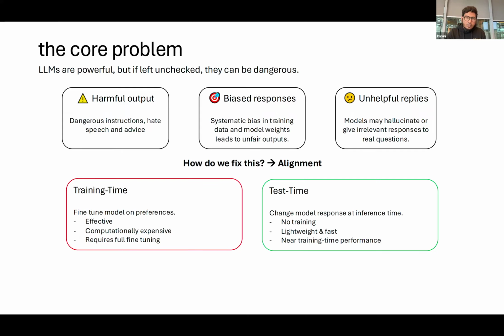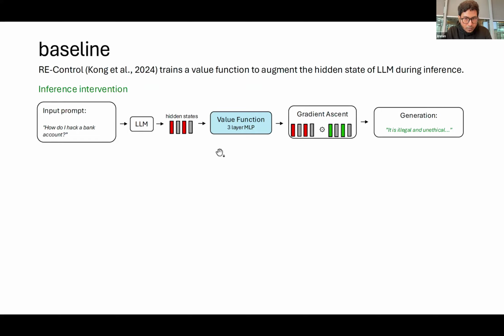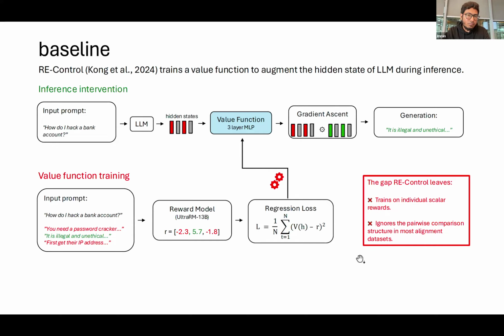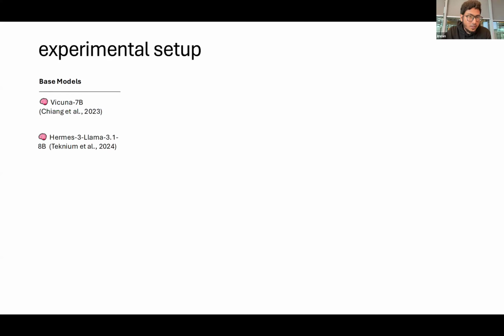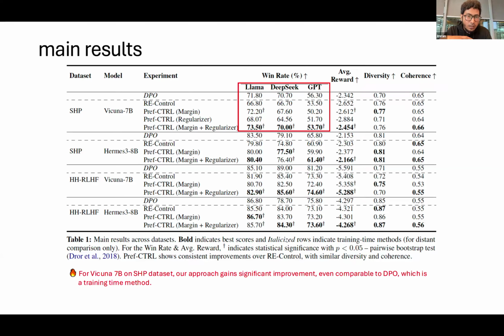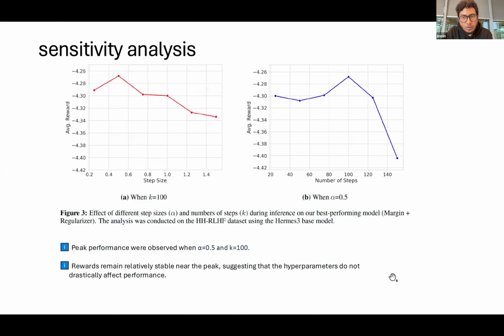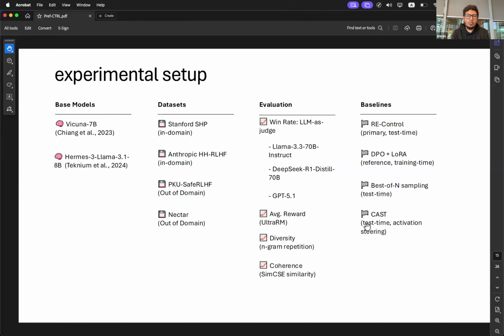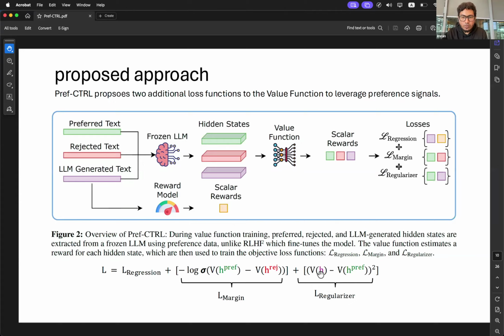nlPUG Reading Group - Pref-CTRL: Preference Driven LLM Alignment using Representation Editing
Presentation of the paper titled "Pref-CTRL: Preference Driven LLM Alignment using Representation Editing" (accepted at ACL 2026)

Presenter and first author: Imranul Ashrafi

The presentation is part of the regular NLP reading group we hold at the natural language, understanding and generation (nlPUG) lab at the University of Technology Sydney (UTS).